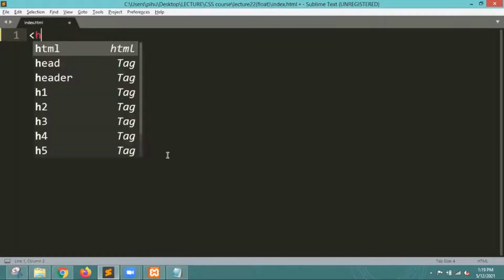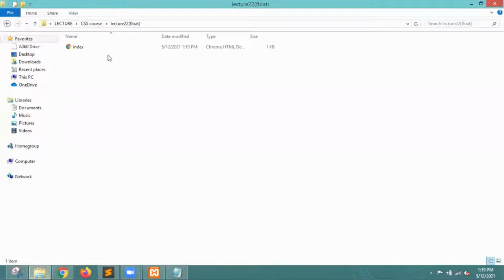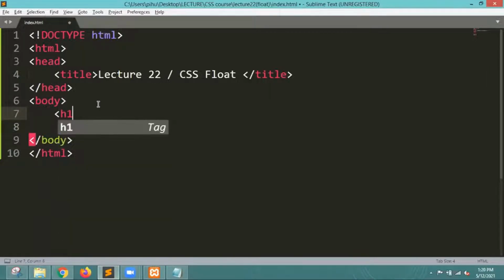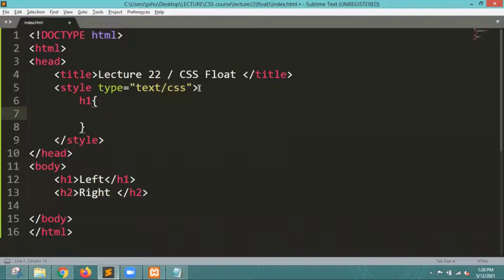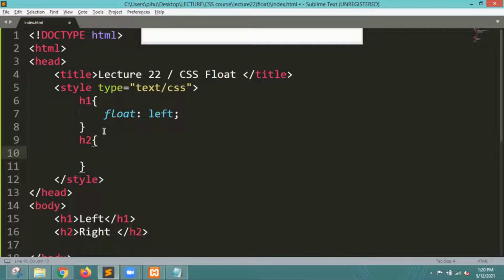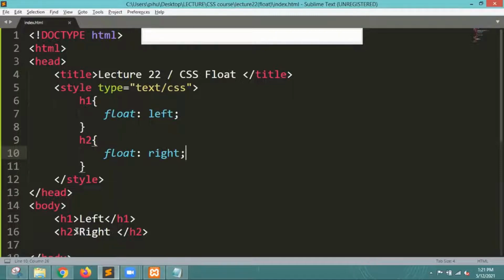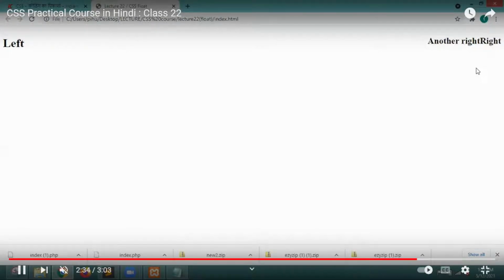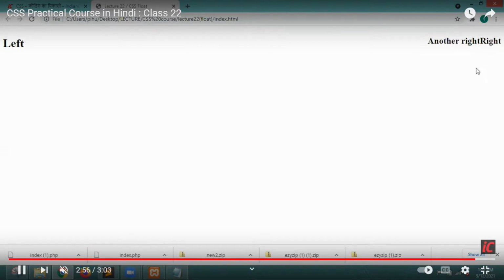CSS Practical Course in English : Class 22 - Float